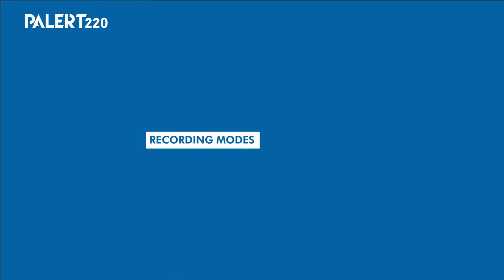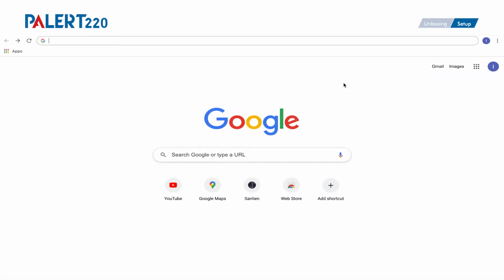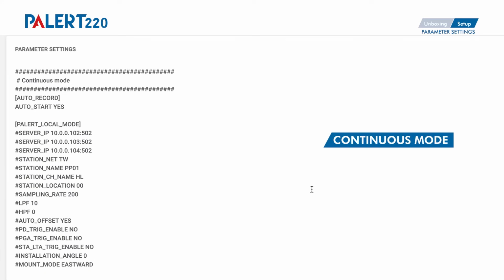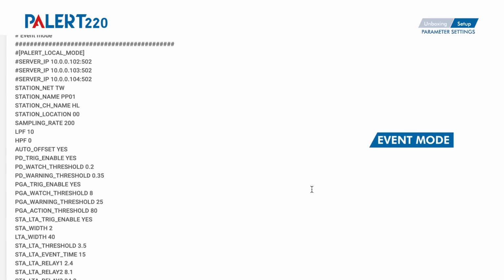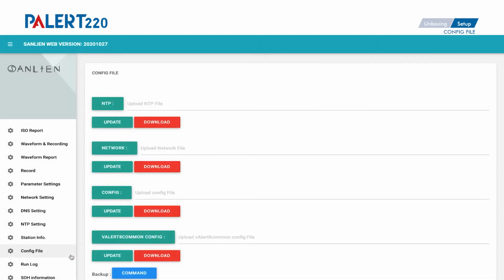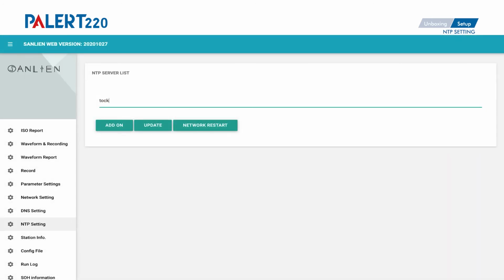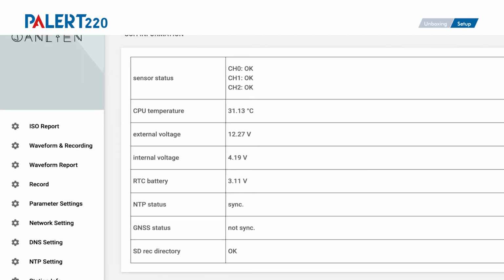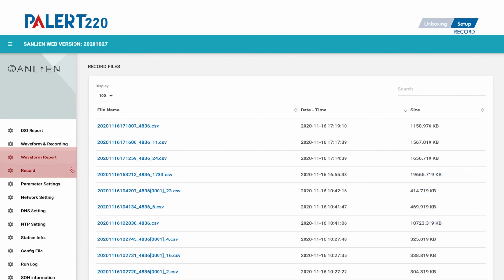How to setup PALERT220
Palert220 can not only provide the real-time acceleration for Earthquake Early Warning Networks, but also provide onsite emergency control to cover the blind zone of regional Earthquake Early Warning by using digital output contact and Modbus communication ability.

If you are interested in this product, please for more information.

Sanlien Technology.
Be the frontier of environmental monitoring